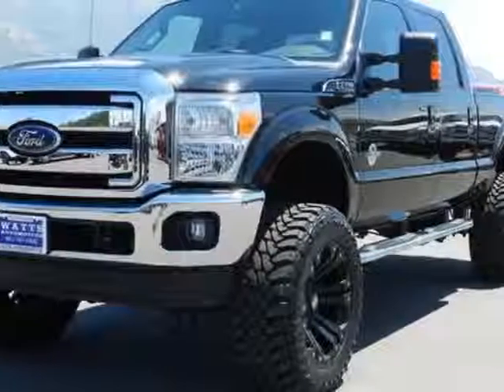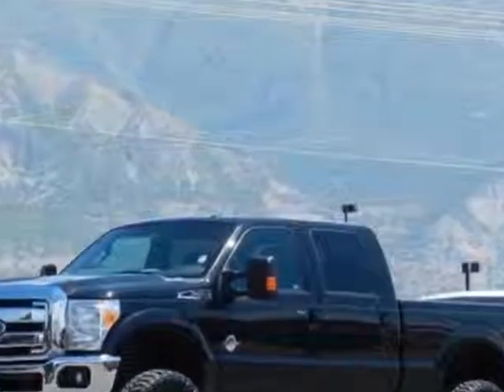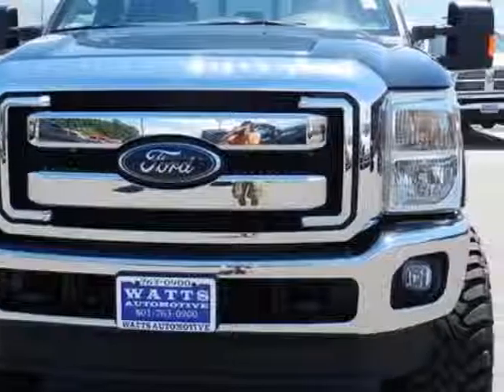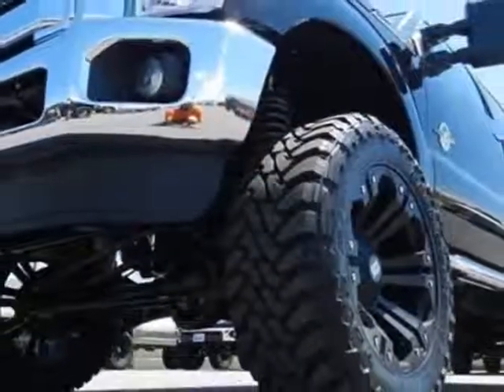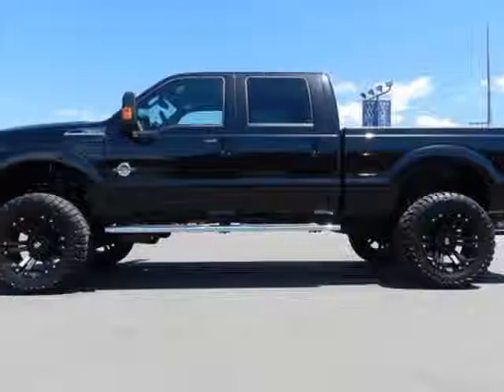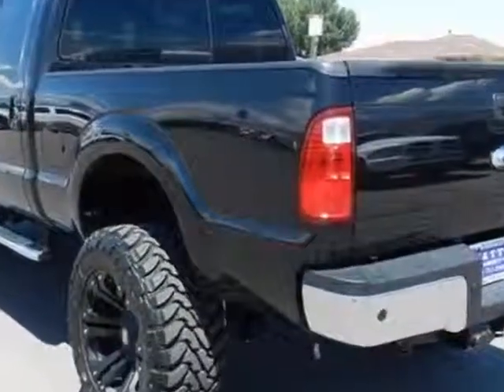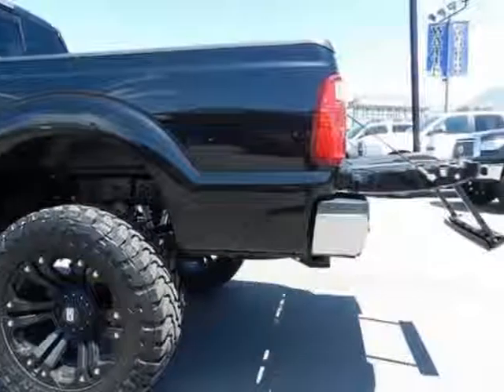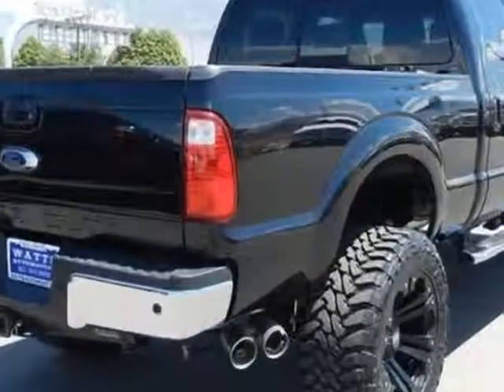2013 Ford Super Duty F-350 LARIAT Truck - American Fork, UT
Watts Automotive, American Fork, UT - 2013 FORD F-350 CREW CAB SHORTBED LARIAT POWERSTROKE DIESEL LEATHER NAVI SUNROOF